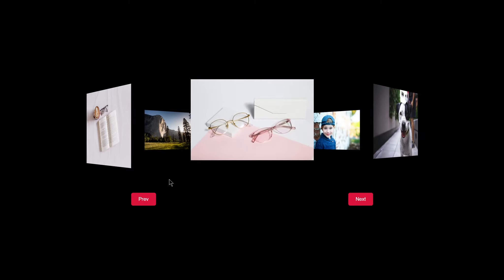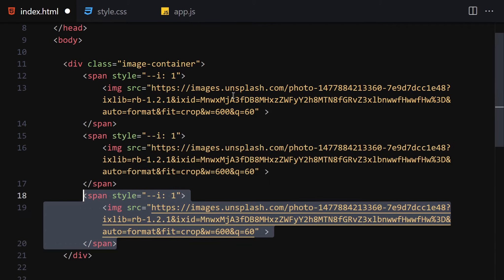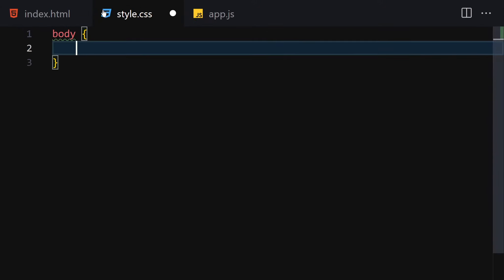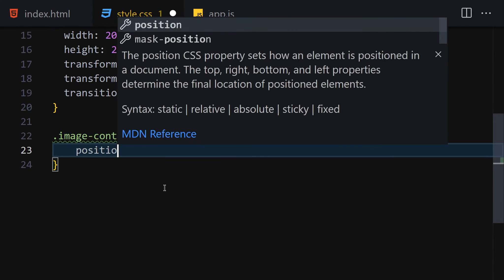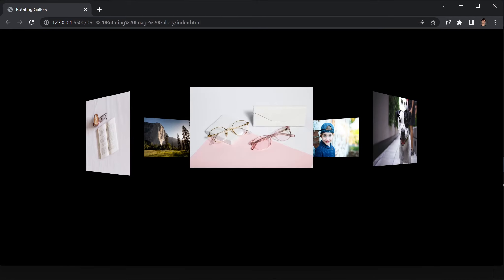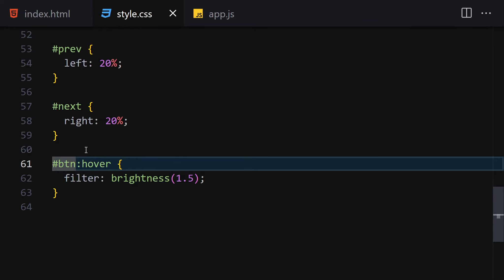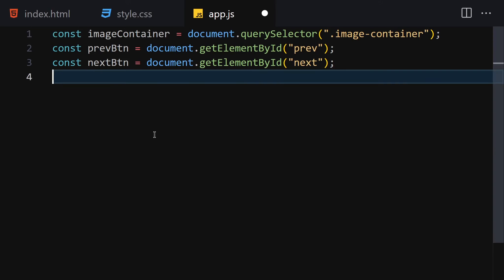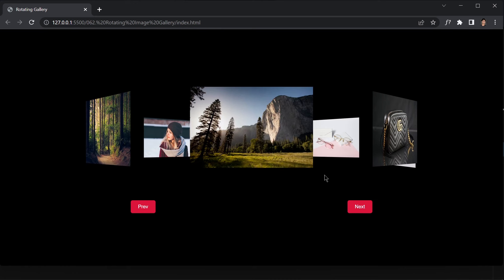Unleashing the Rotating Gallery: Creating an Interactive Image Gallery with HTML, CSS, & JavaScript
Welcome to an inspiring tutorial where we dive into the world of rotating galleries and learn how to create an interactive and visually appealing image gallery using HTML, CSS, and JavaScript. In this video, presented by HuXnWebDev, we guide you through the process of building a dynamic rotating gallery that showcases your images in a captivating and engaging way.

A rotating gallery is a powerful tool to display a collection of images in an elegant and dynamic manner, allowing users to explore your visual content effortlessly. Join us as we delve into HTML, CSS, and JavaScript techniques and demonstrate how to create a feature-rich and interactive image gallery that enhances the user experience on your website.

Our expert instructors will provide step-by-step instructions and insightful explanations, catering to both beginners and experienced developers. We'll explore HTML structure, CSS styling, and JavaScript functionality to create a seamless and responsive gallery that adapts to different screen sizes and offers various customization options.

Discover how to leverage JavaScript to handle image rotations, create smooth transitions, and implement advanced gallery functionalities like navigation controls and autoplay. We'll cover techniques to optimize the performance, add custom styles, and enhance the user experience with interactive elements.

Join the HuXnWebDev community, share your creations, and connect with fellow web enthusiasts who are passionate about showcasing their visual content in unique ways. Let's embark on this journey of creating a rotating gallery using HTML, CSS, and JavaScript.

Get ready to unleash the power of a dynamic rotating gallery and elevate your image presentation with our comprehensive tutorial on HTML, CSS, and JavaScript-powered image galleries. Join us now on this visually enchanting journey with HuXnWebDev!